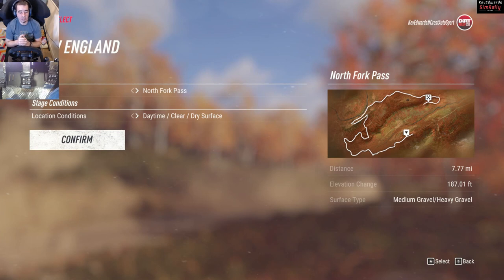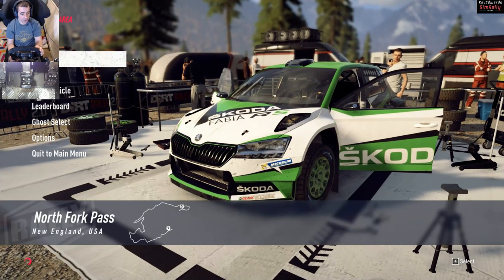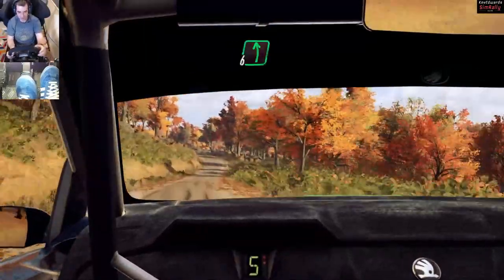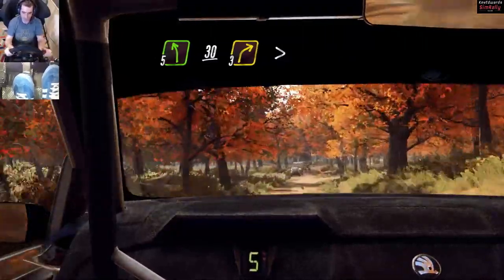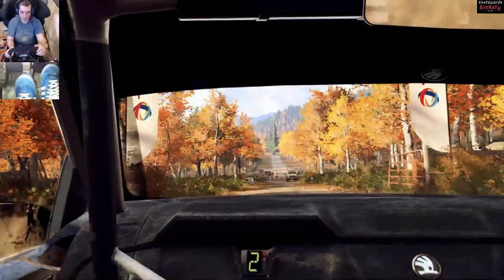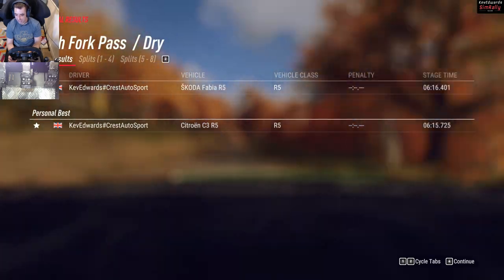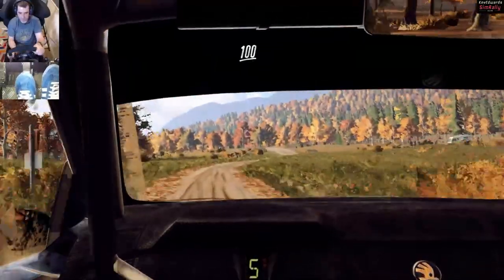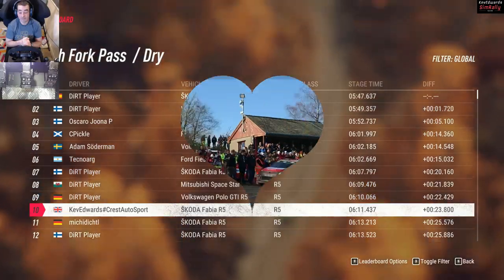Dirt Rally 2.0, How to be quick driving an R5 in USA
Trying to explain how to drive while trying to drive.
Hope this helps some you who may be struggling but honestly its probably just me talking utter nonsense. haha